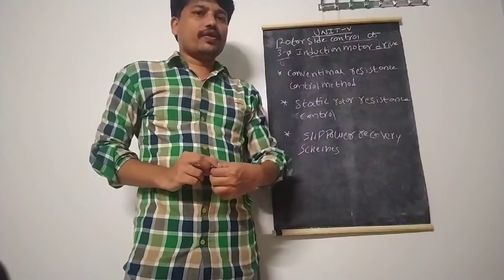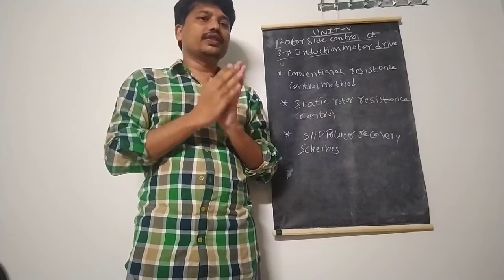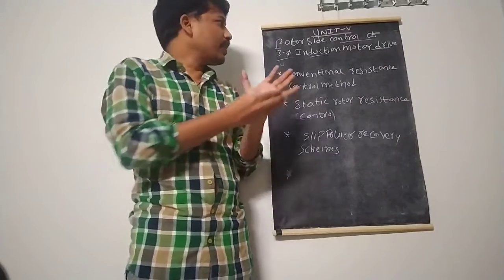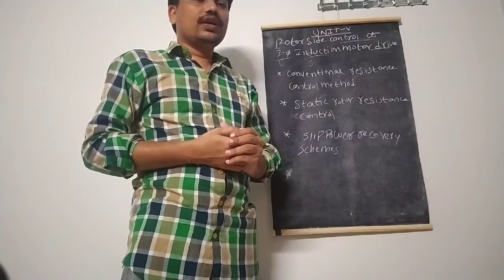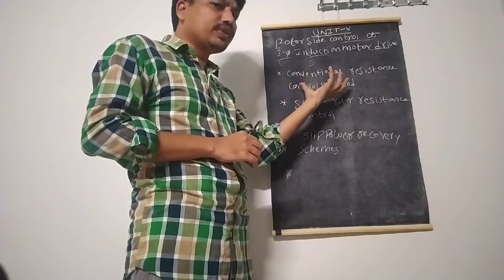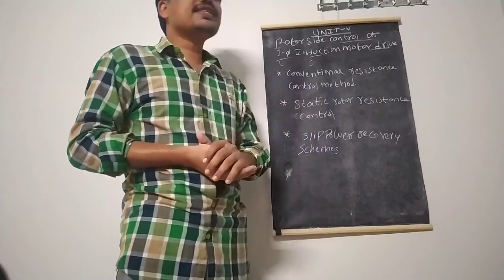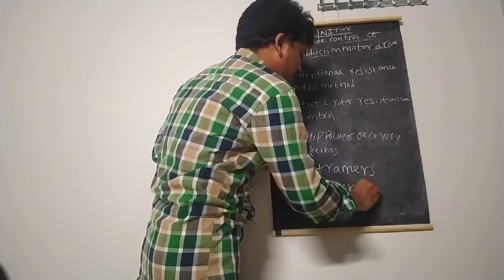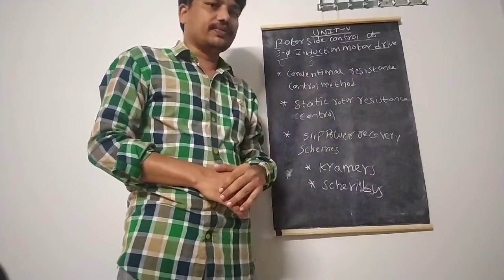III B.TECH-II SEM-R16-PECD-Introduction and classification of rotor side control of induction motor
Introduction and classification of rotor side control of induction motor